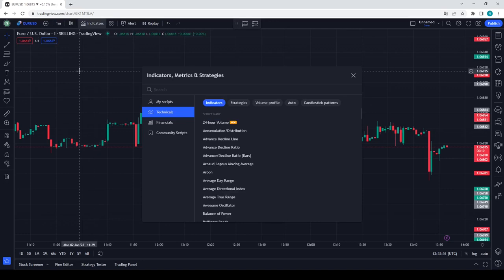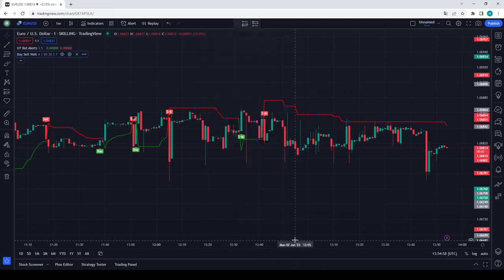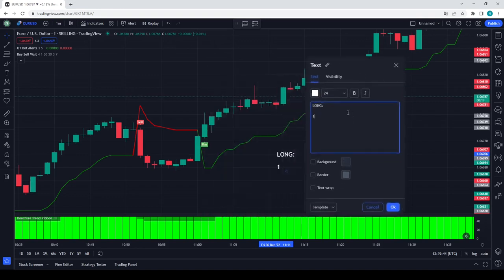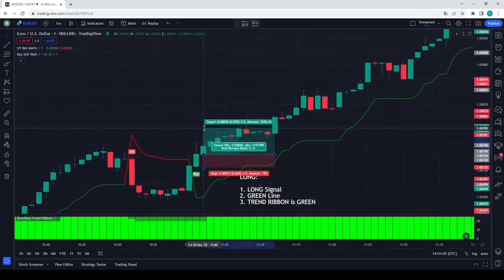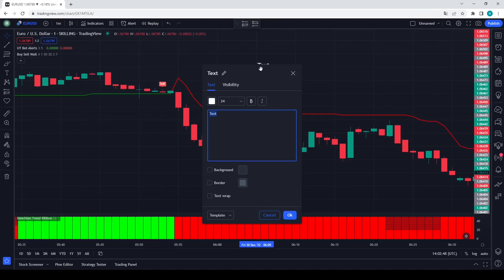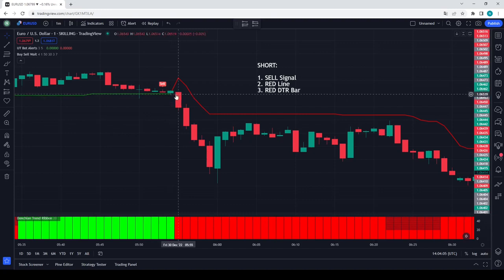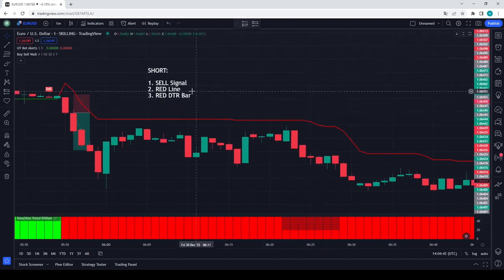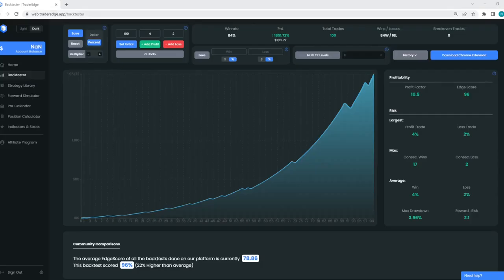The Trend Signal Indicator That Beats All Indicators on TradingView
This Brandnew Trading Indicator is your Personal Gold Rush. With a high winning Rate, great Risk Reward Ratio and outstanding Profit, it will help you, make your Personal Trading Career a lot more profitable. Give your Daytrading a Rocket Launch, and boost your TradingView Skills in 2025.